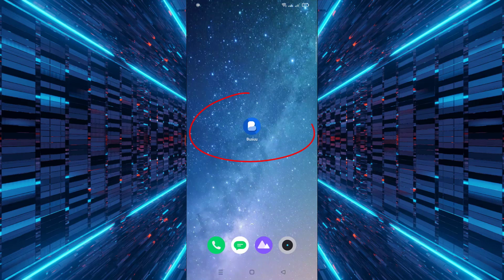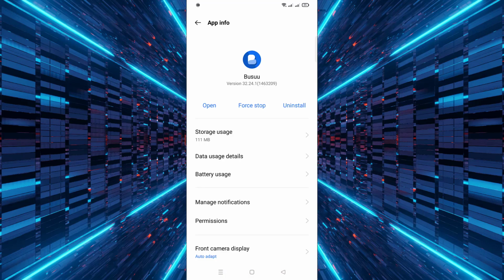How to Allow Microphone Access on Busuu App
Learn how to allow microphone access on the Busuu app for Android easily. 🎙️
This video shows you the right way to enable microphone permission so you can speak and practice languages smoothly on Busuu. 🌍

Fix microphone not working on Busuu and start using all speaking features without any errors. 🔧
This quick tutorial helps you turn on mic access safely and keep your privacy protected while improving pronunciation. 🔒

Discover how to manage app permissions on Android and make sure Busuu can hear your voice properly. 📱
Perfect for users who want to enhance their language learning experience and communication on Busuu. 🗣️

Watch now and make your Busuu speaking exercises work perfectly with microphone access enabled. 🎧
If you find this helpful, share it with friends who also use Busuu. 🤝

Busuu microphone access, Busuu app Android, enable mic Busuu, microphone not working Busuu, allow microphone Busuu